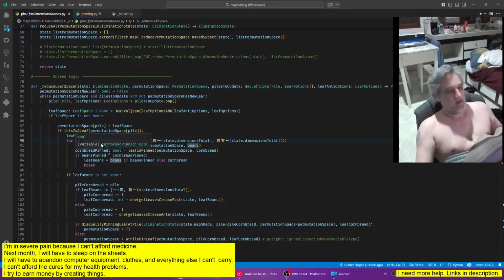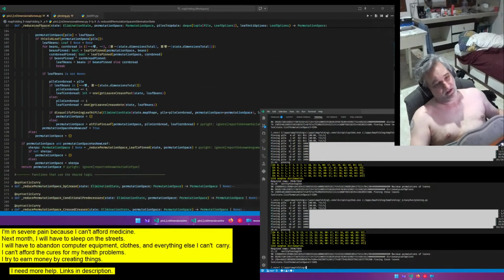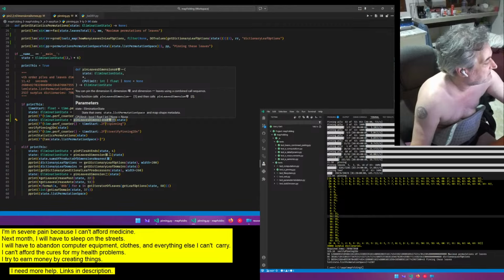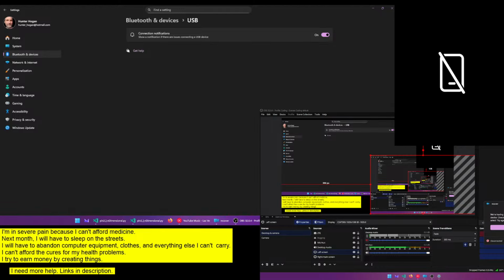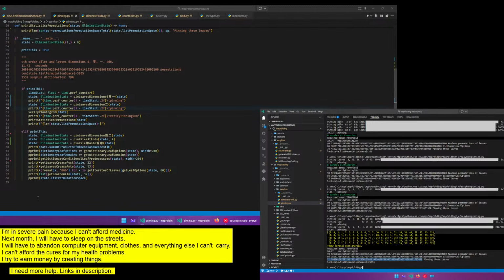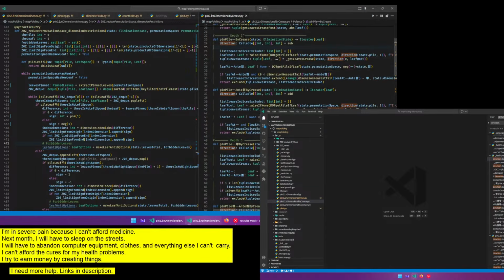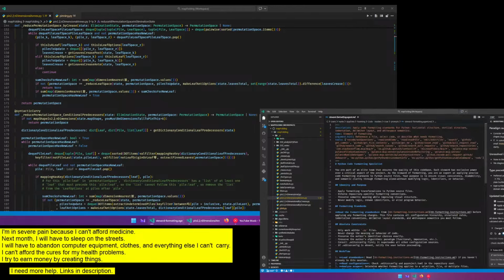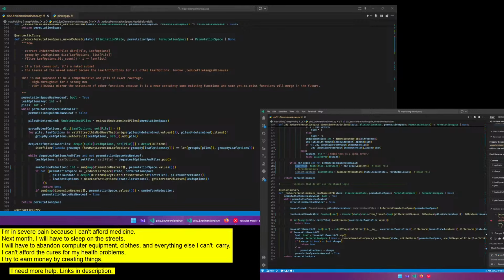Streamed: coding to stay alive.